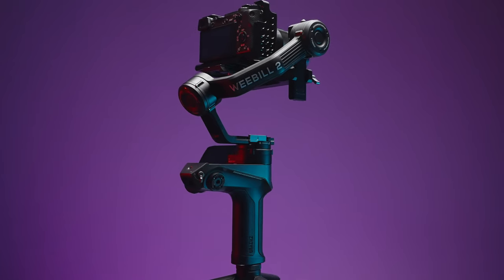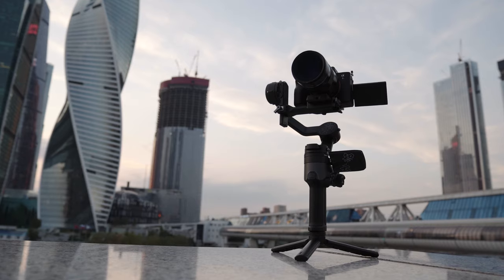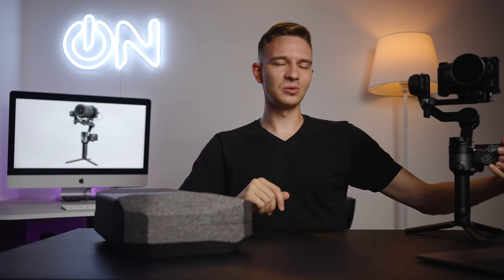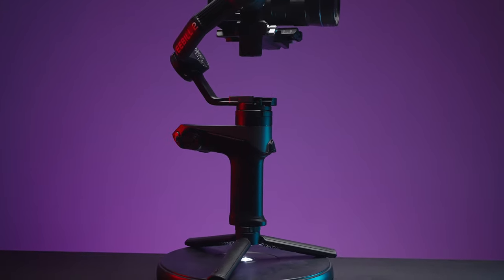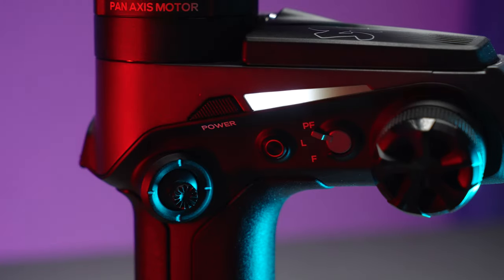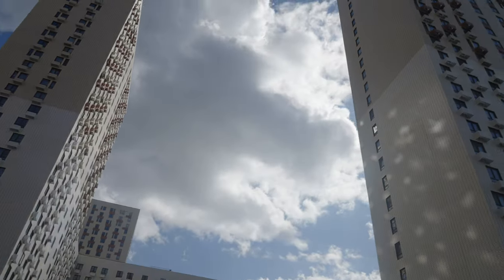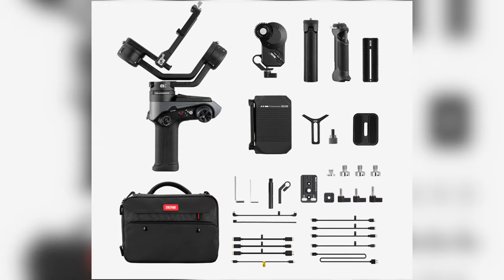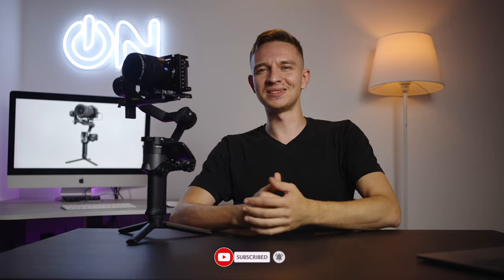Zhiyun Weebill 2 was PROMISSING... Full Review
Zhiyun Weebill 2 Gimbal Review and comparison with DJI RS2 and DJI RSC2

New gimbal Zhiyun Weebill 2 has some new outstanding features like flip out big screen and quiet new ergonomics. I decided to make a comparison of Zhiyun Weebill 2 and DJI RS2 and DJI RSC2 and decide weather Zhiyun is now as good as the industry leading gimbal manufacturer DJI. Stabilisation tests of Zhiyun Weebil 2, functions and modes review, advantages and disadvantages and many more in my in-depth review of Zhiyun Weebill 2 gimbal. Enjoy watching!

00:00 - Zhiyun Weebill 2 Gimbal Review
00:40 - Size and weight and comparison with DJI RS2 and RSC2
01:38 - Payload and quality of stabilisation
03:36 - Basic Kit and Pro Kit
04:52 - Build quality and functions
05:50 - Plate issue "Manfrotto plate"
06:51 - Ergonomics and buttons
07:34 - Built in flip out screen and settings
08:58 - Modes and test footage
10:17 - I'm stunned... battery life
11:46 - Price vs RSC2 and RS2 and conclusion